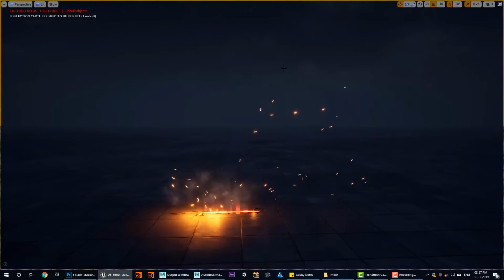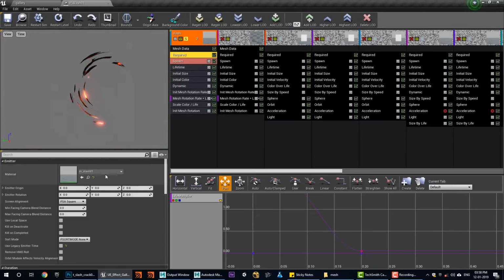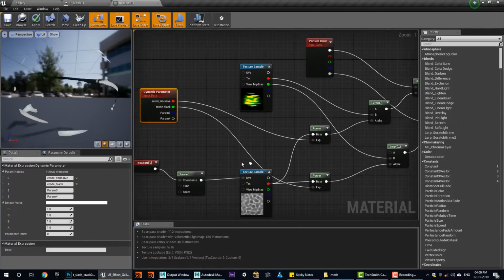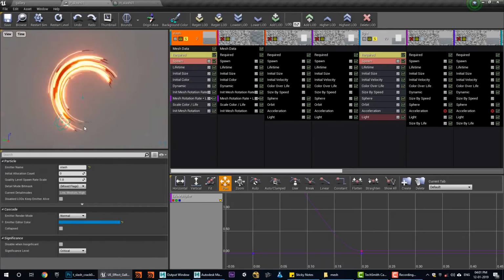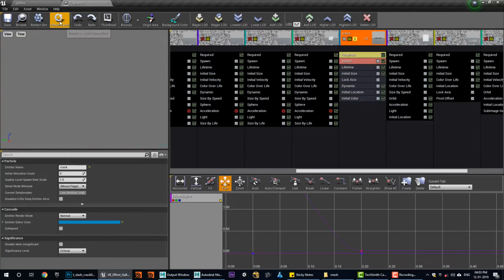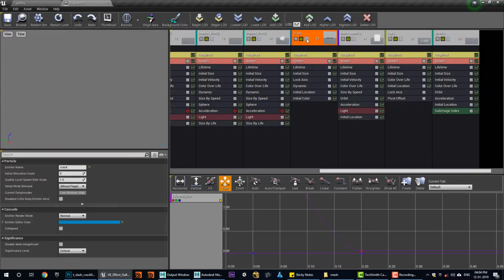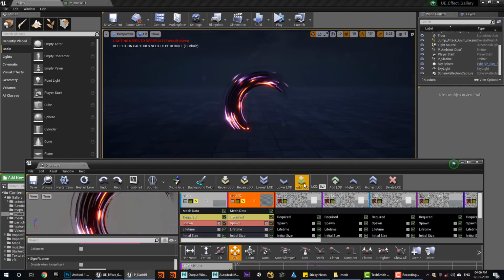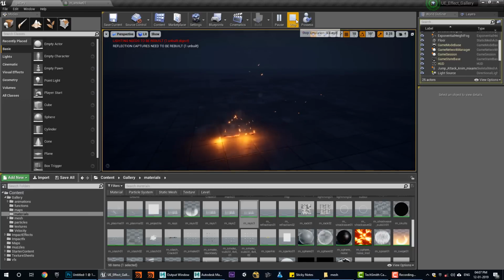Unreal Engine Slash Effect Tutorial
. In this tutorial you will learn how to create Slash Effect in unreal engine. you will learn every step for this effect texture, materials, mesh and emitters.